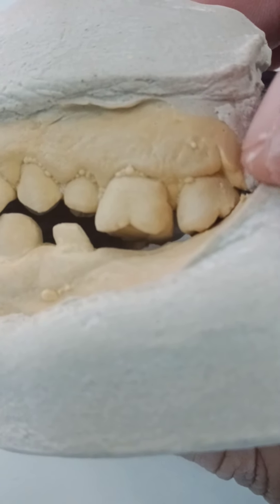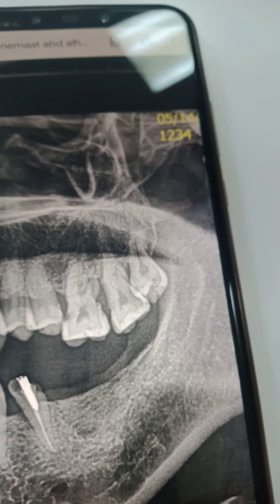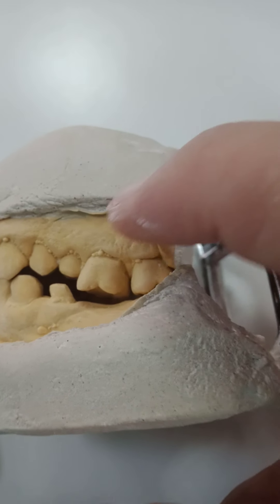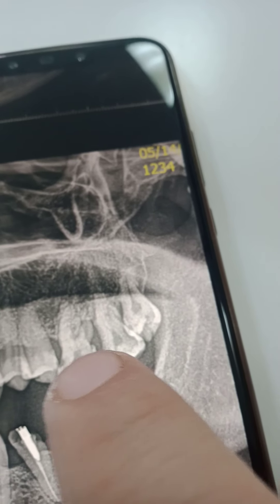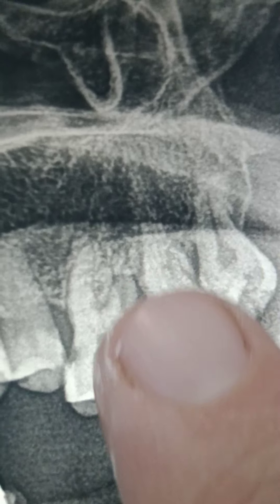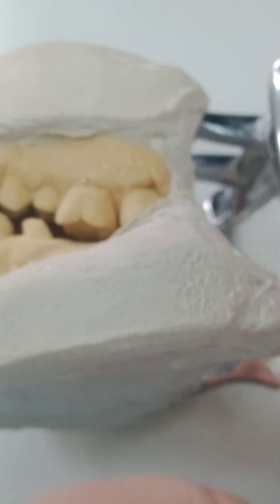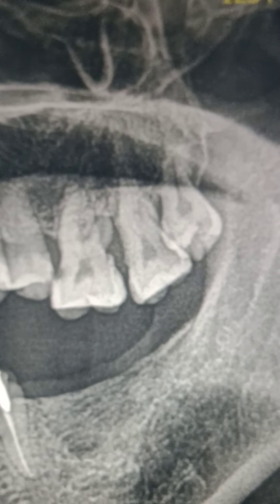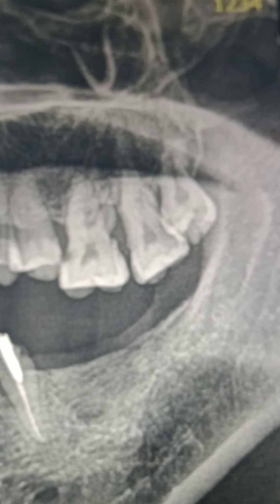Visit 0: Treatment planning limited arch space before implant planning